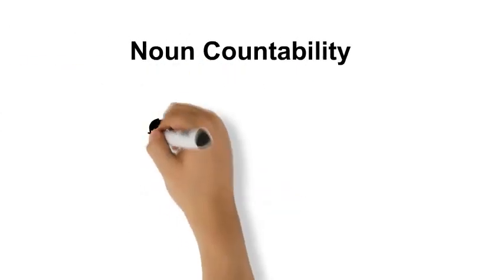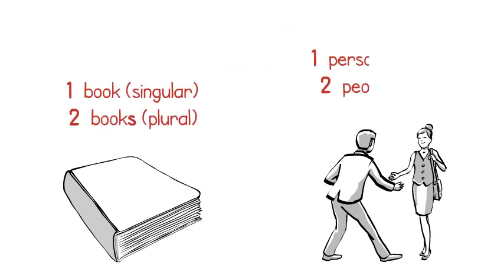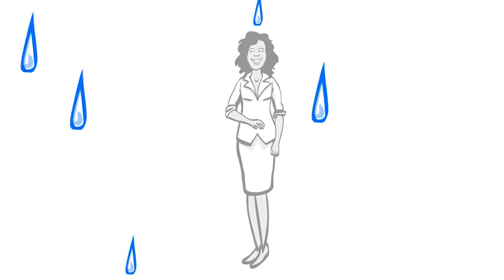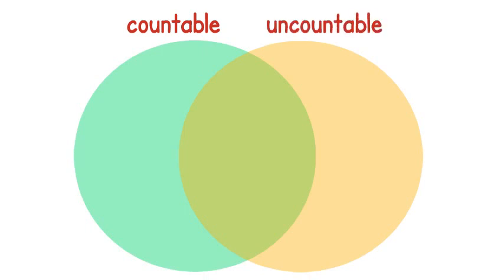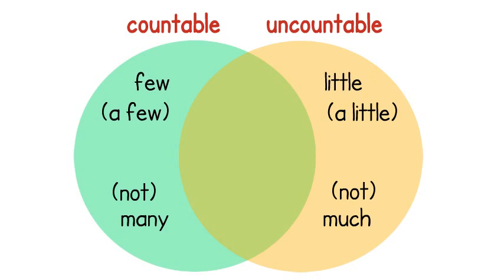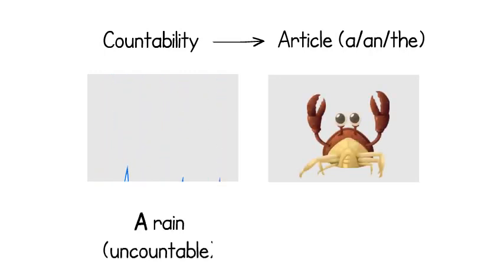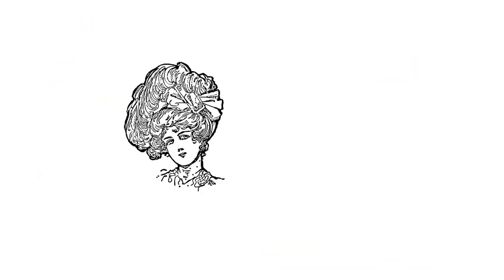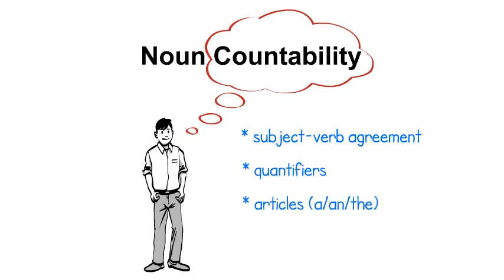Countable and Uncountable Nouns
Learn How To Use Countables and Uncountables